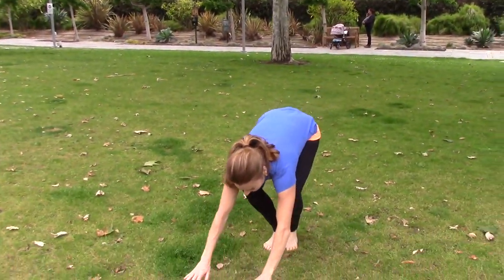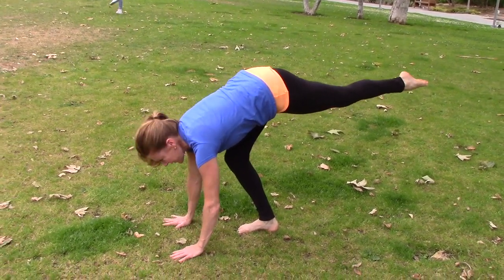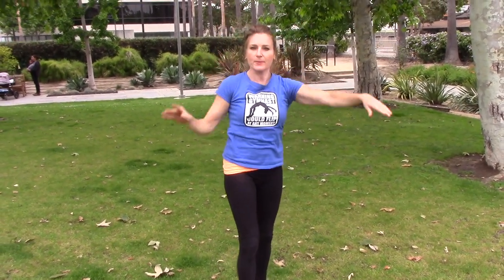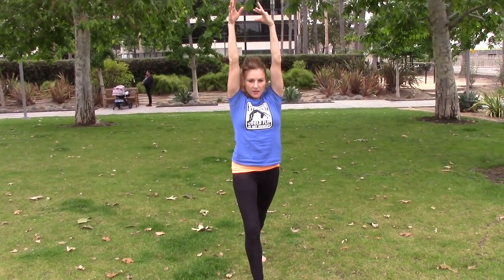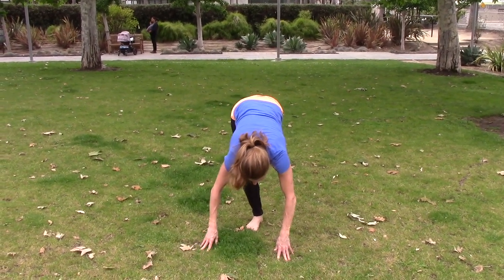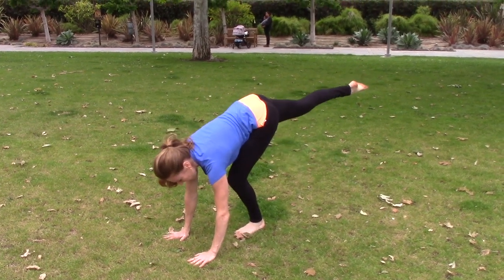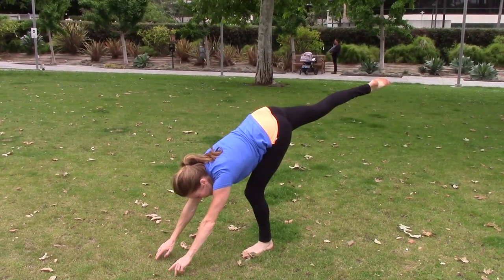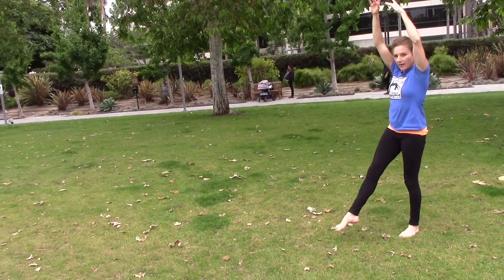Beginner Gymnastics: Handstand and Cartwheel Drill - Lever Exercise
Improve stepping into and landing your handstands and cartwheels by practicing this drill great for the beginner gymnast. Taught by a former level 10 gymnast and coach.